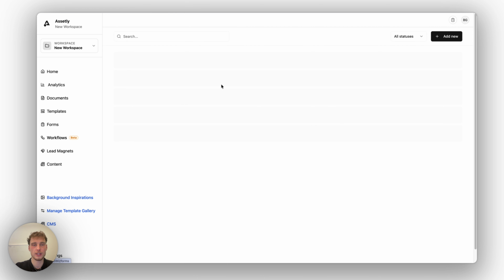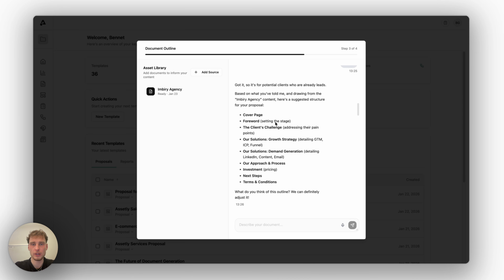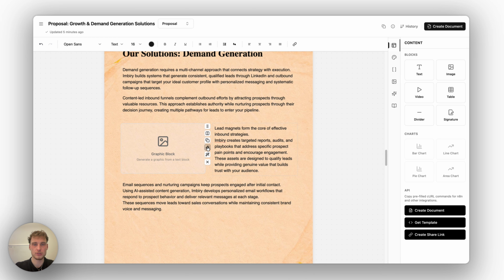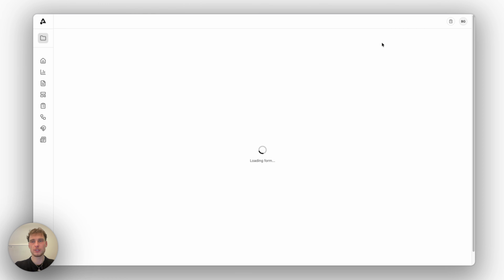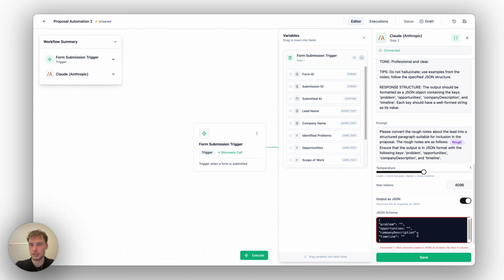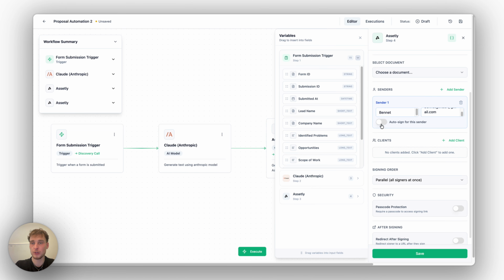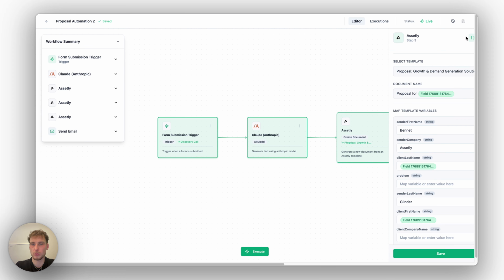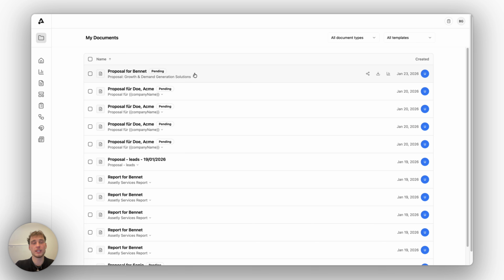I built a workflow to automate proposals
In this video, I’ll show you how to automate your proposal workflow end-to-end, from a discovery call to generating and sending a personalised proposal automatically in minutes, without manual copy-pasting or design work.

How to turn lead data into a personalized proposal automatically
How to create reusable proposal templates with Assetly
How to plug proposal generation into your sales workflow
How to customize content, pricing, and branding dynamically
How to send proposals automatically after a form, call, or trigger